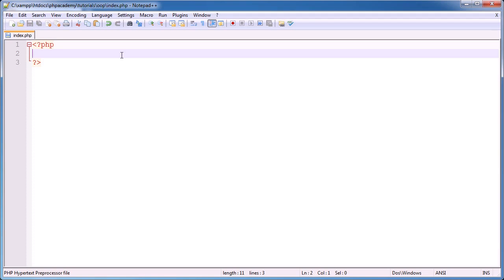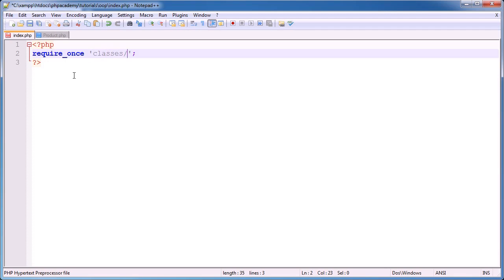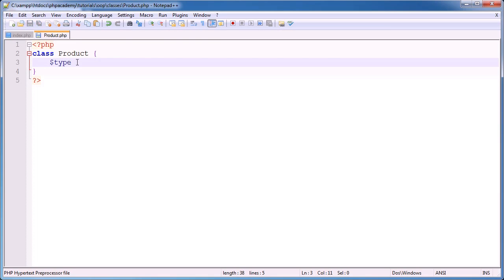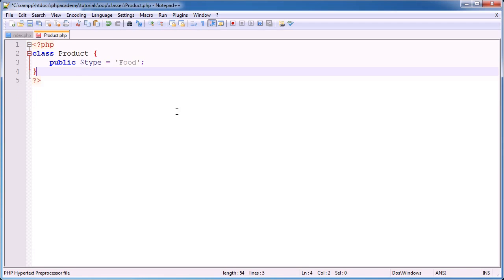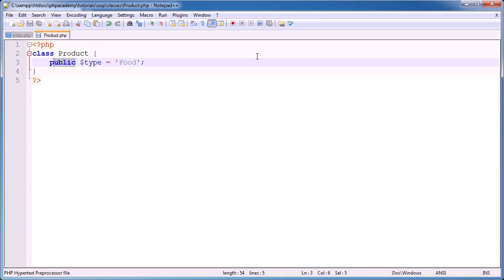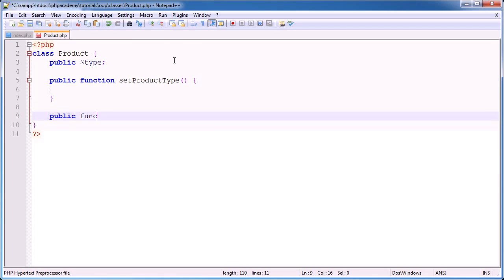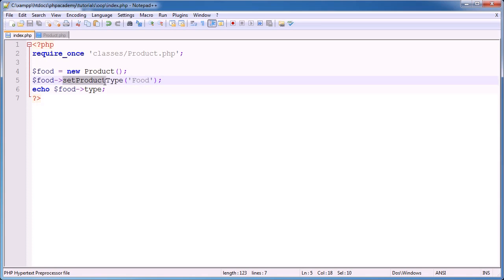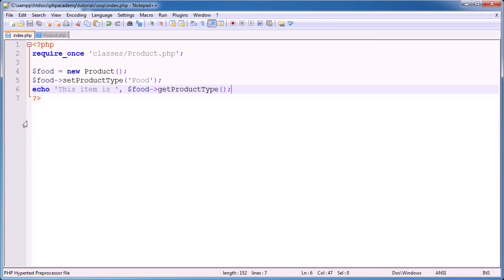PHP Object Oriented Programming Video | PHP Tutorials | Simplilearn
As part of the object oriented series, in this video we are looking at the basic syntax of a class and also how we can apply properties and methods to this class and essentially start to use the class.

Class is something that describes an object basically it's something that essentially lays out different properties which are essentially variables and methods which are essentially PHP functions.

A class of a product because a product can extend which will look at later in the series and we can apply different properties in different methods to a product as well as I do two things to this.

The course covers step-by-step of the Object Oriented Programming (OOP) concepts and the ability to work in real world situations. The course also covers two real-world projects which is creating a calculator using PHP OOP and using PHP OOP to work with a SQL database.

✅ Skills Covered
- Agile
- Git
- SQL
- Core Java
- Spring
- Spring Boot
- HTML and CSS
- AWS
- Docker
- Jenkins
- JavaScript
- ReactJS
- Cucumber
- Maven JSP
- JDBC
- MongoDB
- JUnit